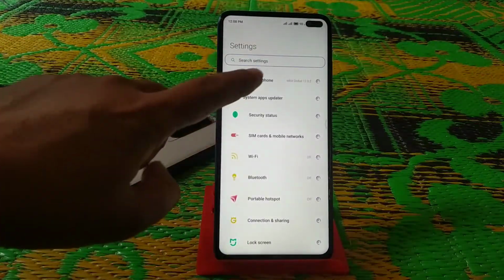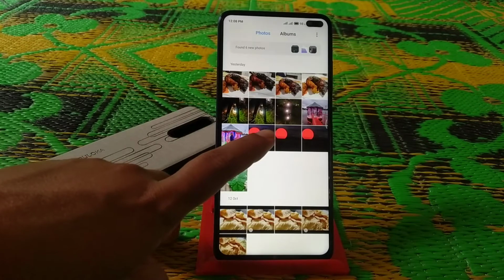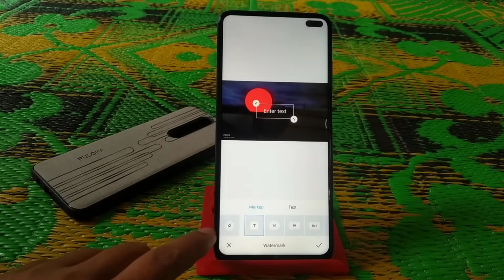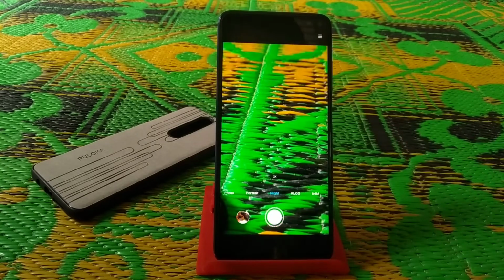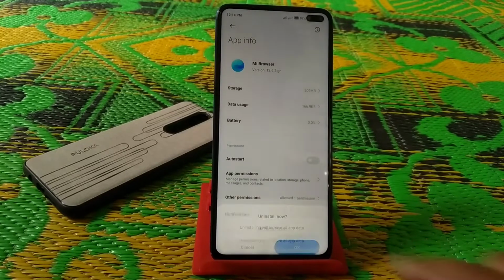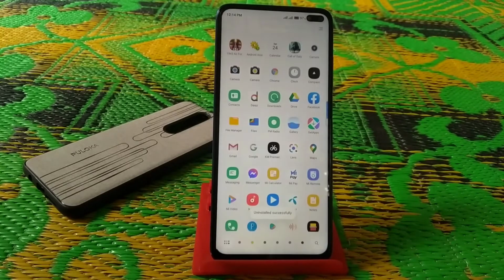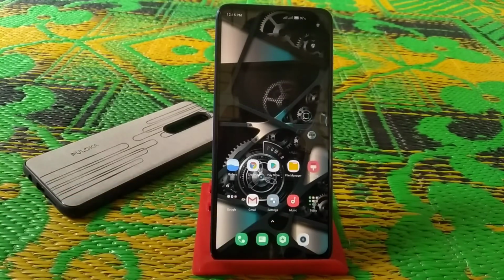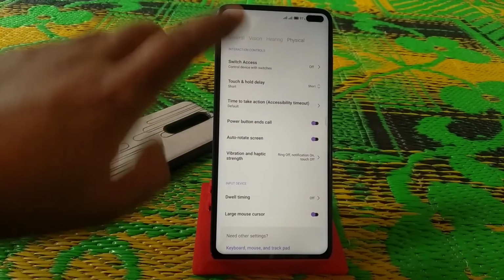POCO X2 MIUI 12.0.2 Latest update.New Features and Changes.Remove Ban Application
MIUI 12

Update Through Miui Updater Application .

,poco x2 new update,poco x2 miui 12.0.2.0 update,miui 12 poco x2,
poco x2 miui 12 update official,poco x2 miui 12 stable update,miui 12,